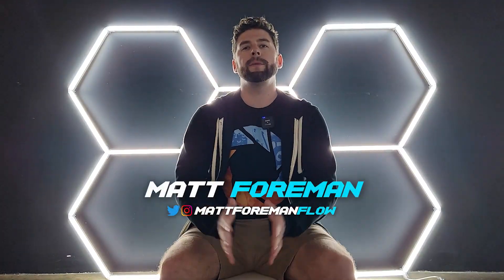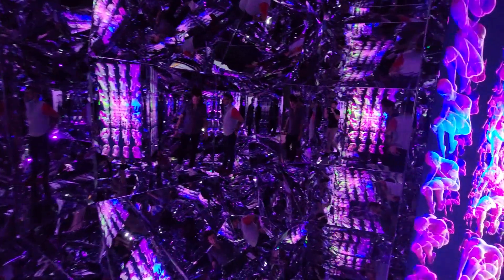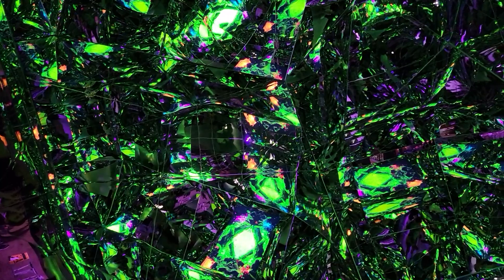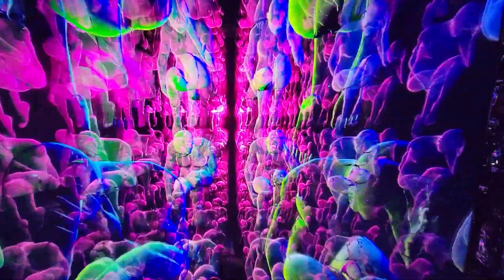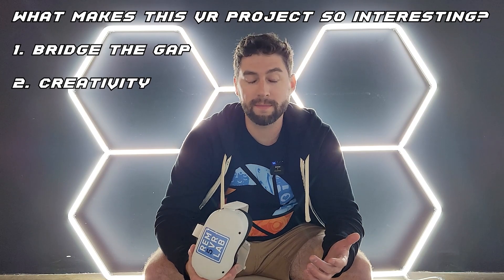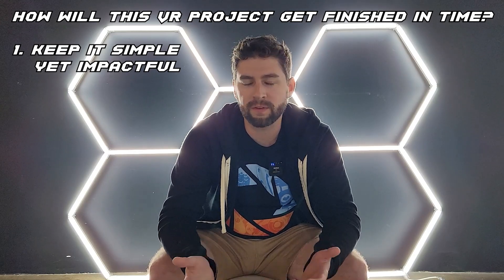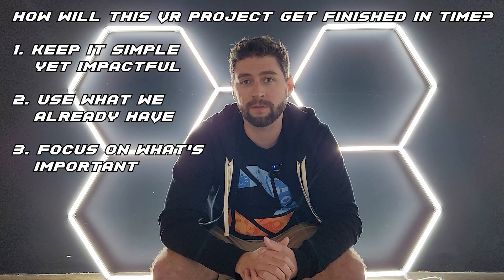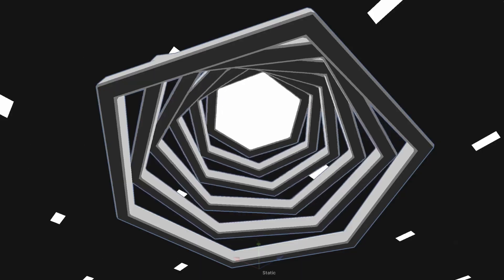What is QUANTUM MIRROR? - Making of Quantum Mirror VR Part 1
What is Quantum Mirror? Why am I making a VR experience for it? And will I go insane given the 1-month timeline? All this and more is answered in part 1 of this video series documenting the creation of QUANTUM MIRROR VR at REM5 Studios. :)

Quantum Mirror Artist Thesis, by Adrian Stein:

"We think of ourselves as limited by our bodies - locked in and static. Endless dogmas have arisen from the idea that our minds are more powerful than the matter that they are suspended in. 'Quantum Mirror' brings the way we view our bodies into question by superimposing the body into the infinite states of our mind, and seeing the body as a vehicle for our minds to transcend spacetime.

'Quantum Mirror' proposes that body is soul, body is mind, and body is infinite.
This is the birthplace of the body and mind connection."